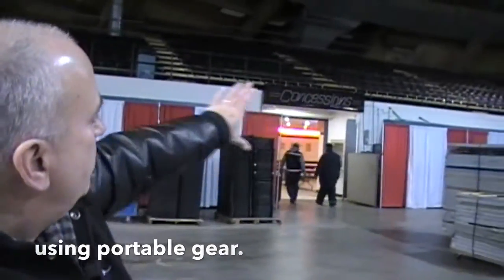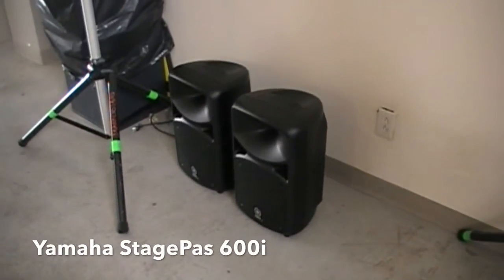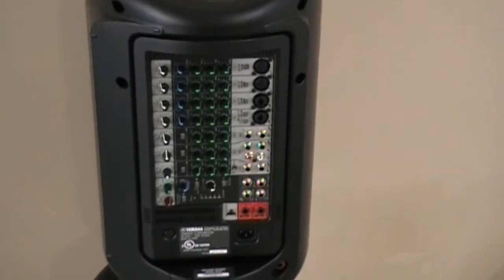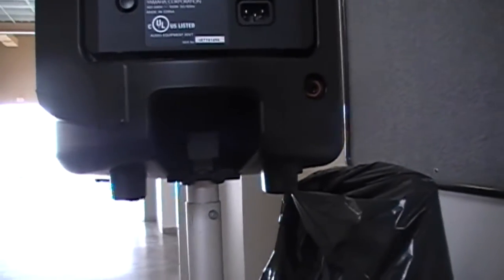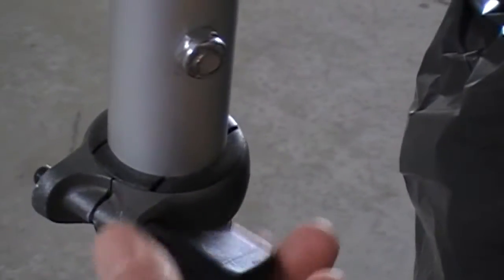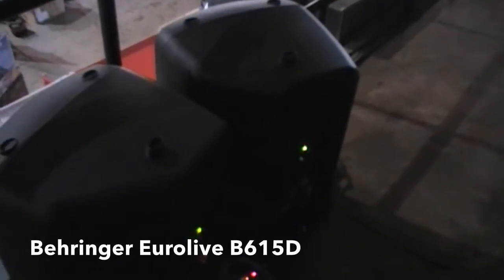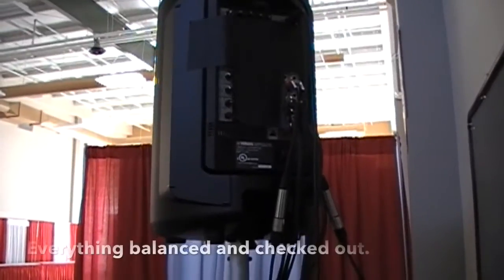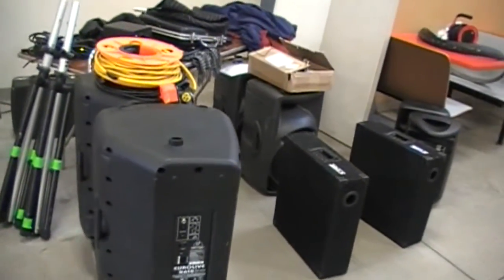StagePasReview_2014 ArenaGig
This video is a compliment to "What We Did With A Yamaha StagePas" posted and Live2Playworship.com. The StagePas 600i features two 2-way bass reflex speakers with 10" Low Frequency drivers and 1.4" High frequency drivers. The combination mixer/amplifier is designed to store in the back of one speaker. Storage for the speaker cables and power chord is provided in the back of the other. The unit can be operated with the mixer/amp in place, of the mixer/amp can be removed. For this video, the StagePas was used as the control point for a PA system needed on short notice. The PA covered three large areas and required additional powered speakers to supplement the StagePas. However, the StagePas proved to be up to the task at hand, and proved to be a very effective solution.